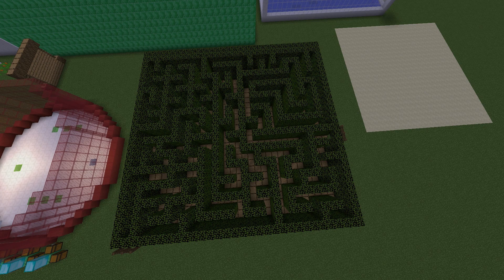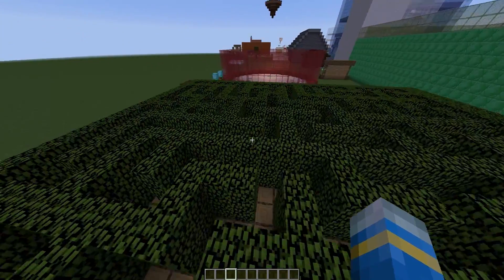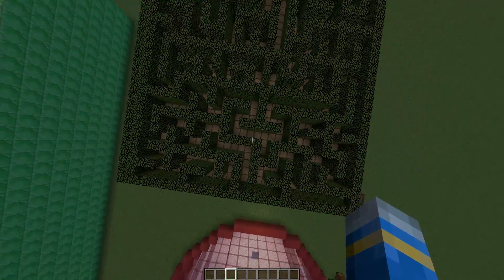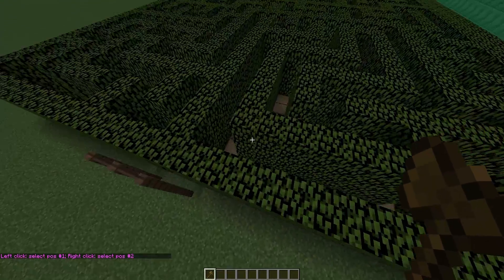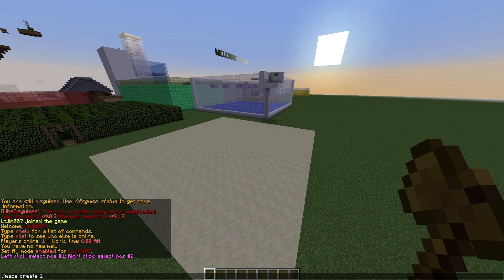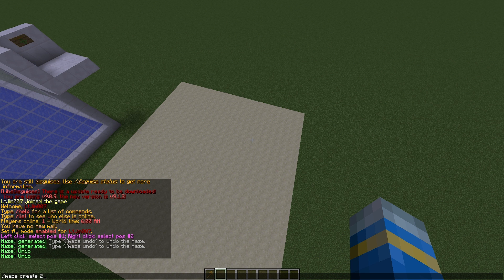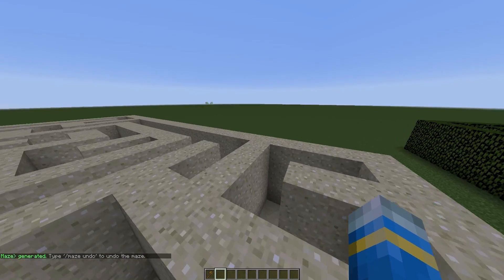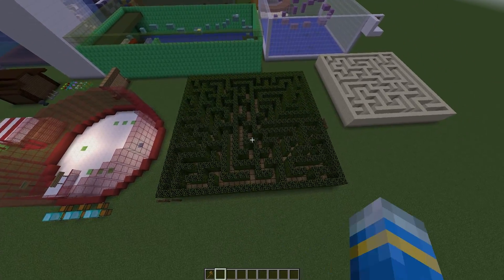Minecraft Plugin Tutorial - Mazecraft